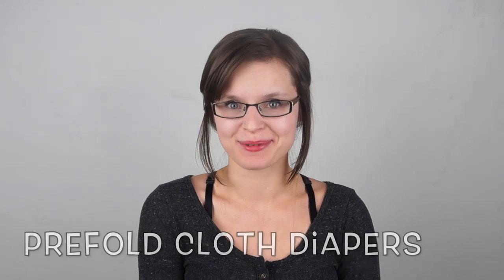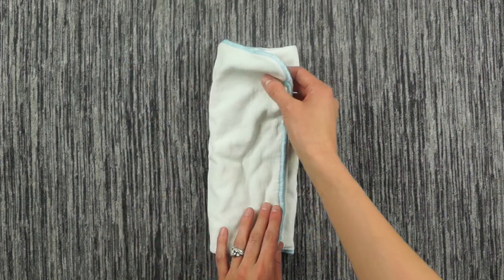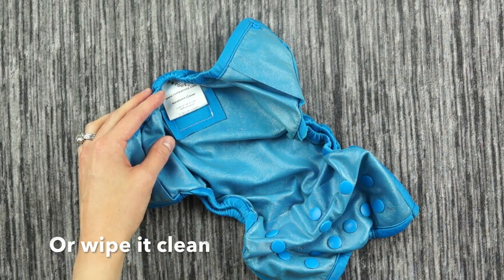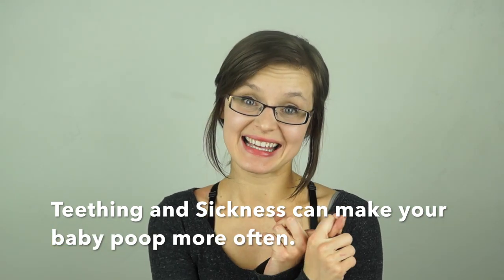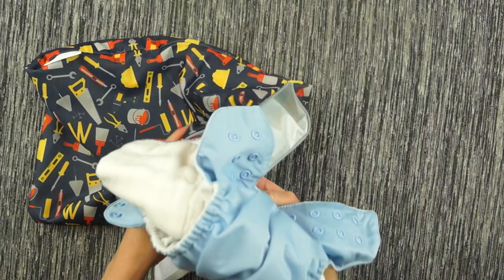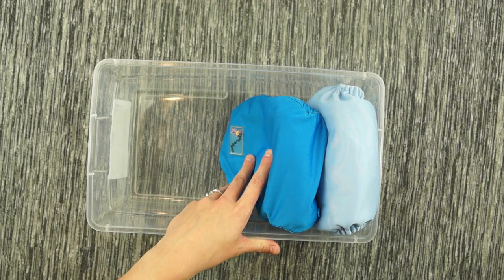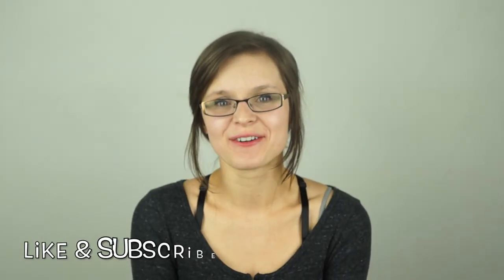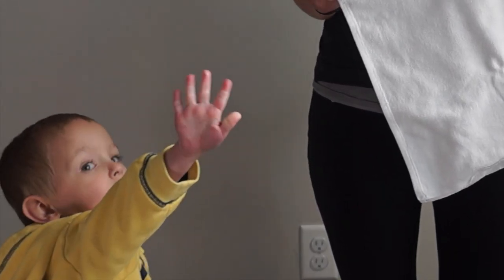Prefold Cloth Diapers - Cloth Diapering 101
In this video, I talk about what prefolds are, how many prefolds you'll need, how to use prefolds, pros/cons of prefolds and my personal experience.

Cloth Diapers and Cloth Diapering Must-Haves:
Spray Pal
Snappi's - If using prefolds/flats
Sprayer - I don't remember what sprayer we've used but I found a couple different sprayers on Amazon that had good reviews.
Best Reviewed Sprayer on Amazon
Aquaus Sprayer
Spray Pal and Sprayer Bundle
Wet Bags - There's so many to choose from. My favorite:
- Smart Bottoms - On the go wet bags
- Thirsties
- Large wet bag or Large pail liner

Imagine Prefold Cloth Diaper - Great Absorbency and Great Price.
Imagine Bamboo Prefolds

Cloth diapers that you can use with prefolds:
Imagine AI2 Cover
Imagine One-Size Cover
Flip Covers
Buttons Cover
Thirsties Duo Wrap Cover
Rumparooz One-Size Cover
Rumparooz Newborn Cover ( I LOVED these on my lean baby when he came home from the NICU)

You can also use any other covers that you prefer or even pocket cloth diapers. Instead of folding the prefold onto your baby/toddler, just pad fold the prefold and put it inside any pocket cloth diaper.